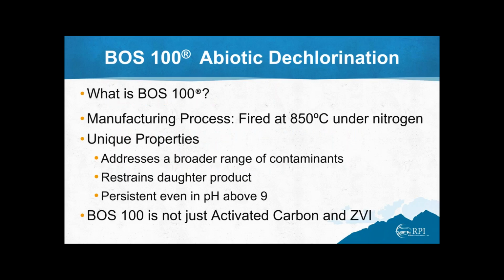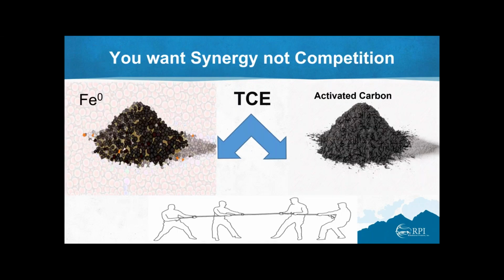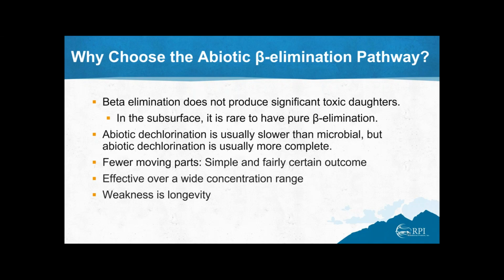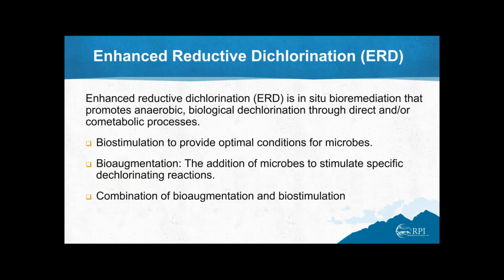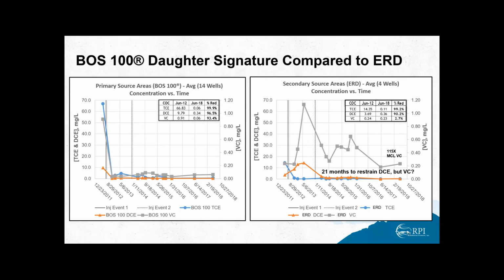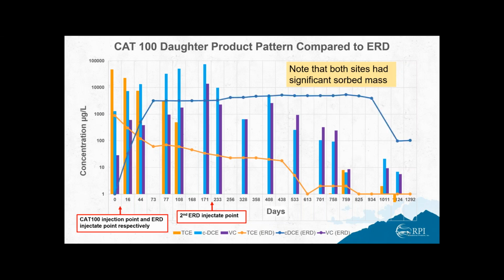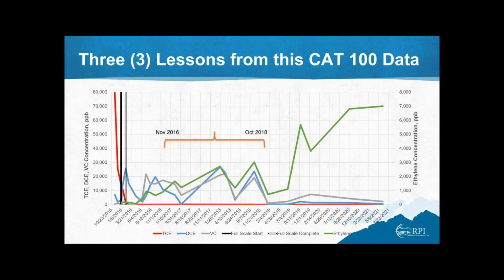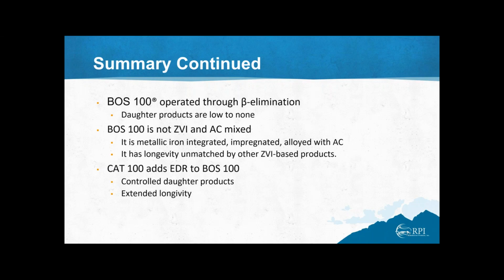Chlorinated Ethene Degradation and Managing Daughter Products with CAT 100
Chlorinated ethenes, such as trichloroethylene (TCE) or tetrachloroethylene (PCE), can undergo various transformations during remediation to produce daughter products, such as vinyl chloride. These daughters may be more toxic than the parent compound. These daughters' quantity and specific chemical structure depend on the remediation method and other environmental conditions. This webinar will present data and examine outcomes regarding the daughters created and the means to manage daughter products.